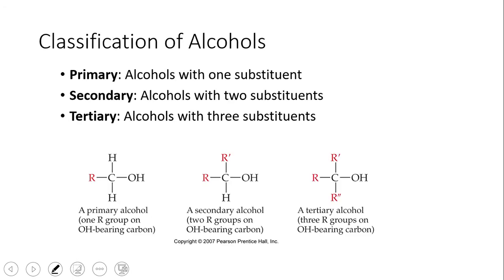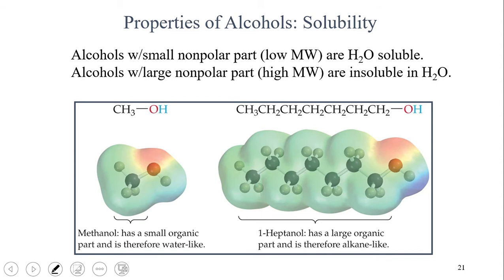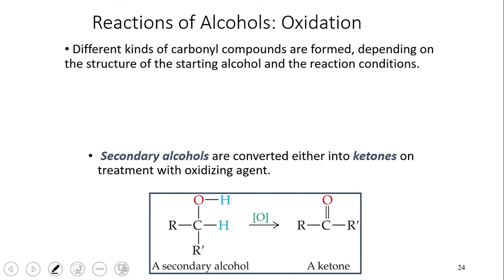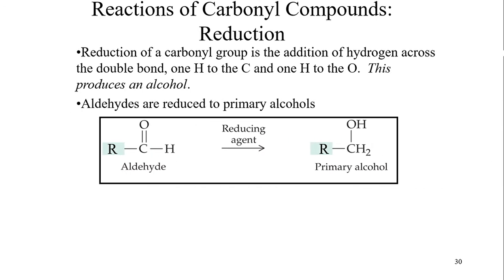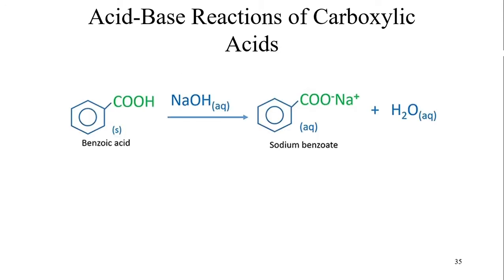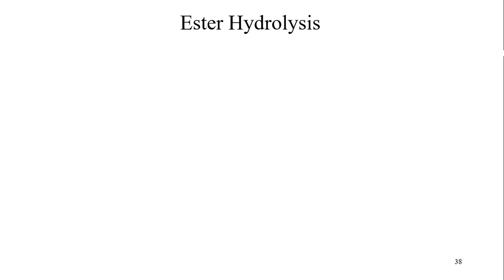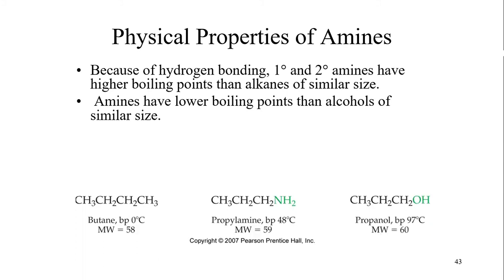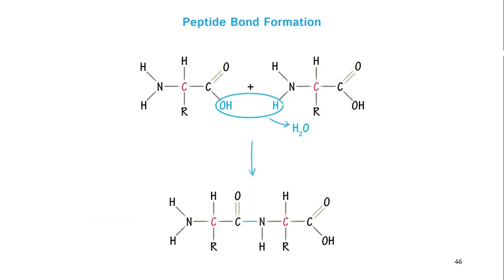CHEM 1B Organic Compound Families and Reactions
From May 2020. More detailed review of physical and chemical properties of alcohols, aldehydes and ketones, and carboxylic acids. Also a brief description of amines.